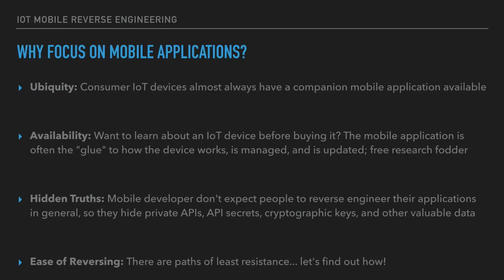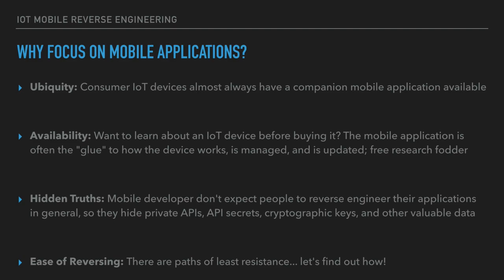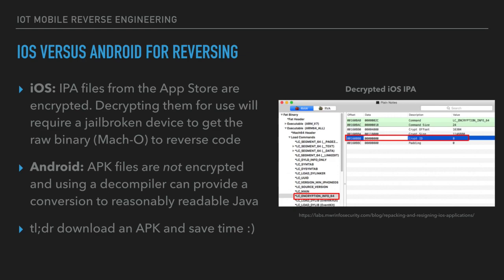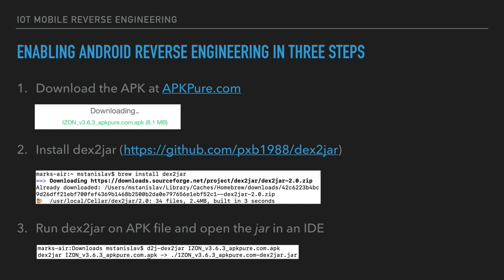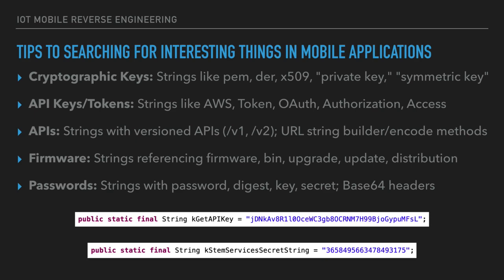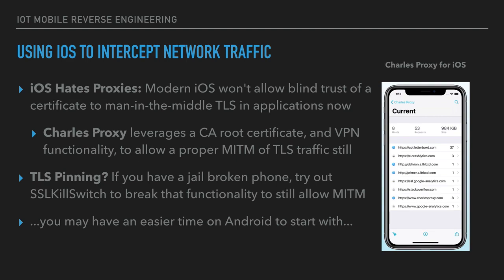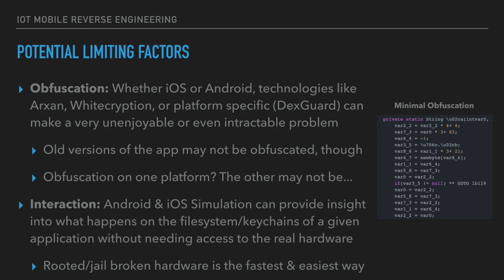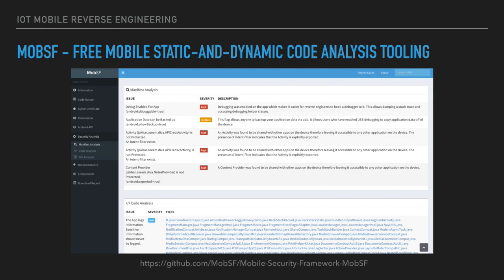CSC-844: Supplemental #3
IoT Mobile Reverse Engineering